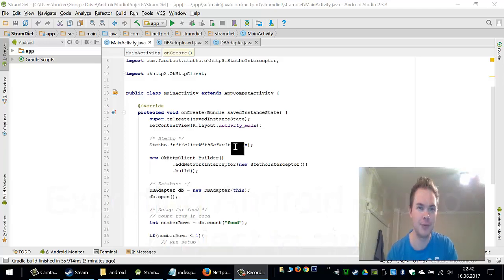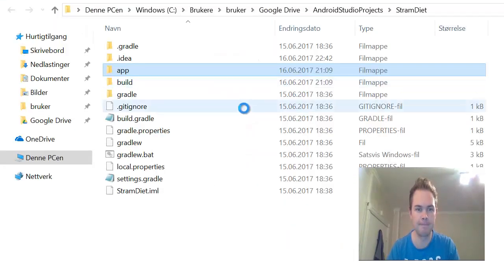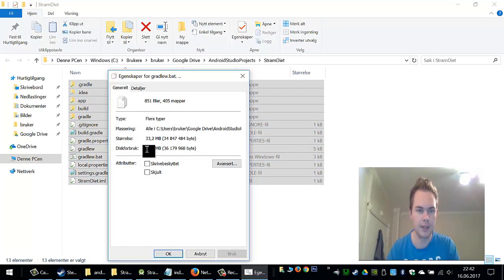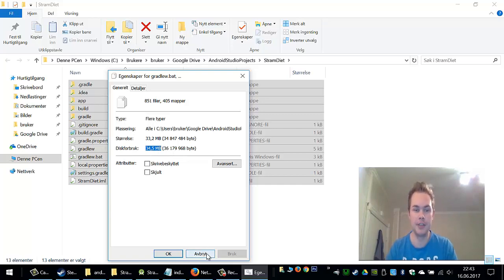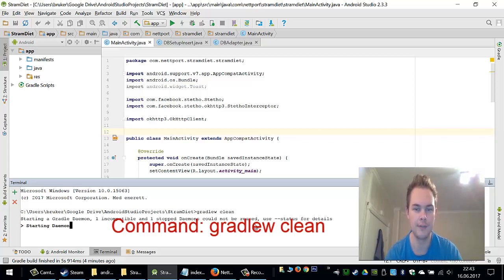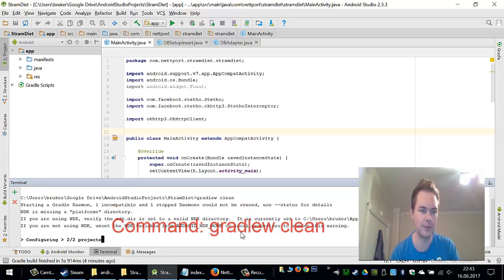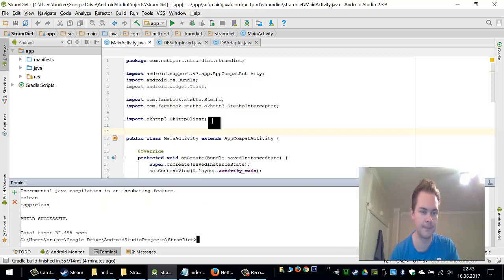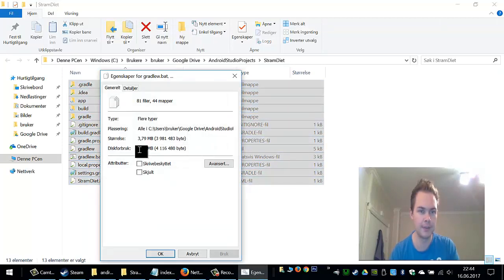Android Exporting Android Studio project to zip